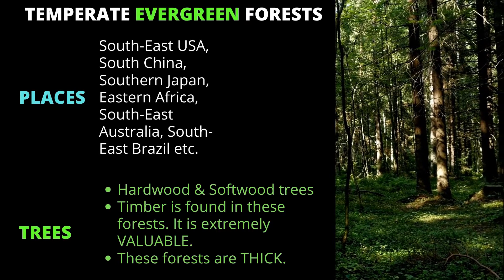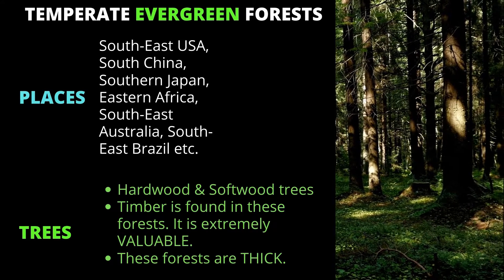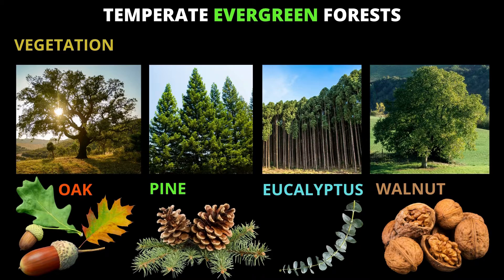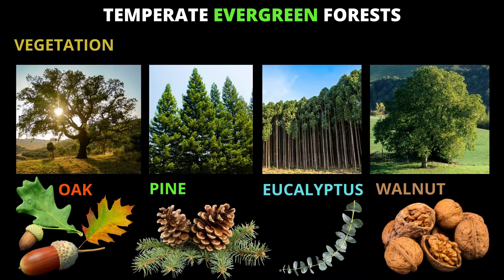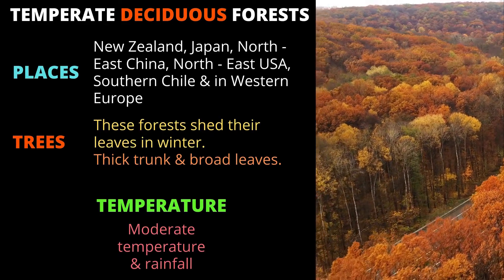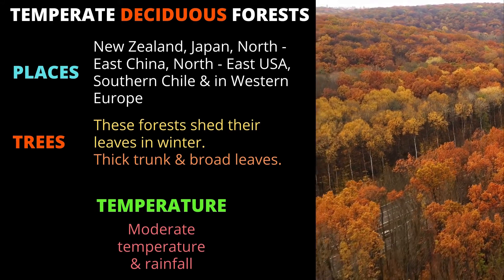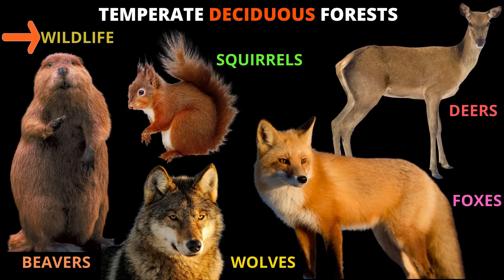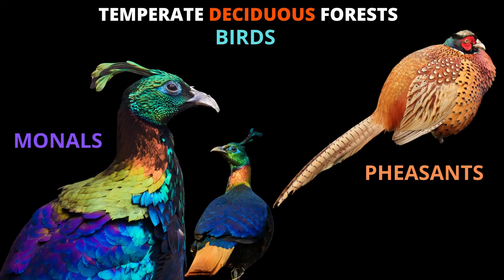Temperate Evergreen Forests, Temperate Deciduous Forests, Natural Vegetation and Wildlife, Geography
Part 4 of Chapter 7 Natural Vegetation and Wildlife CBSE Class 7 Geography